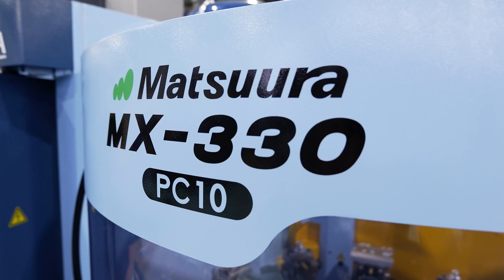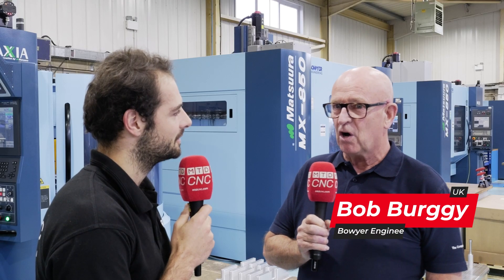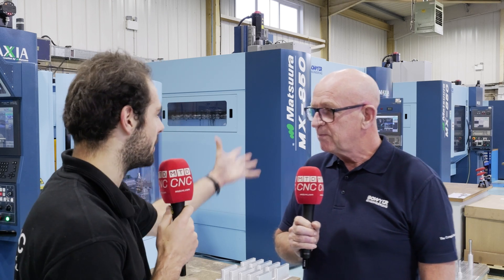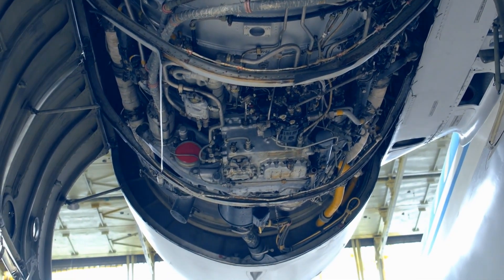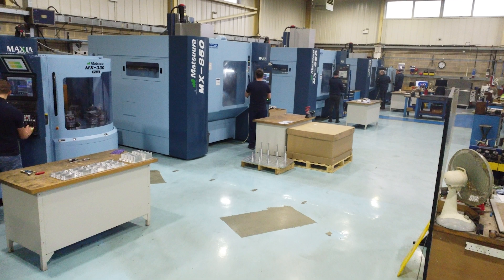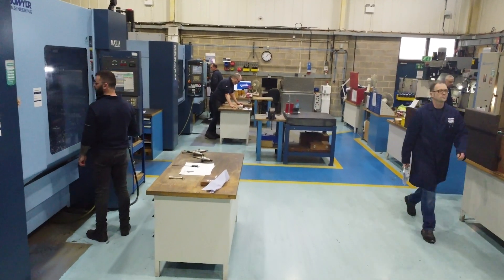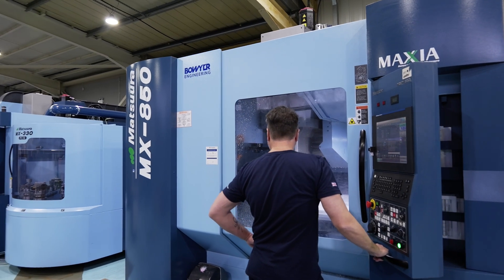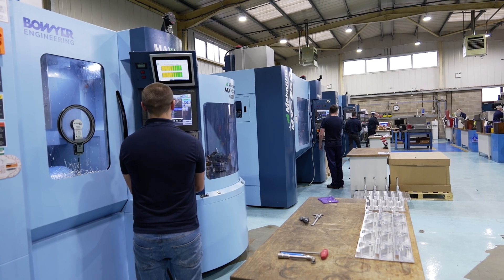…again and again, Bowyer Engineering choose Matsuura 5 axis – but why this time?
The eclectic and profitable business model Bowyer pursues covers many specialised engineering disciplines, but when it comes to their automated CNC machining business they choose just one supplier company; Matsuura.

Check this video out to find out why.

Want to find out just how affordable and profitable a new Matsuura machine from UK stock could be for your business?